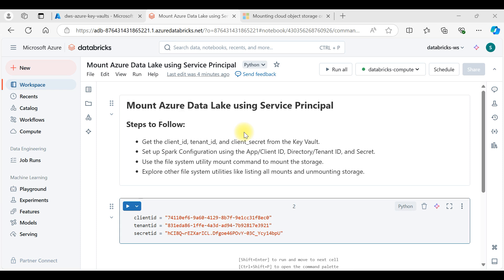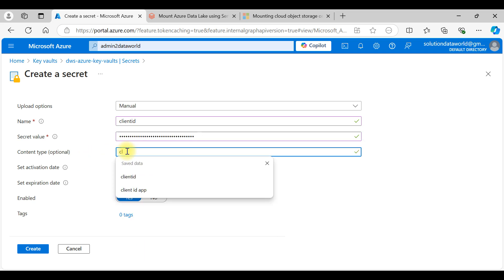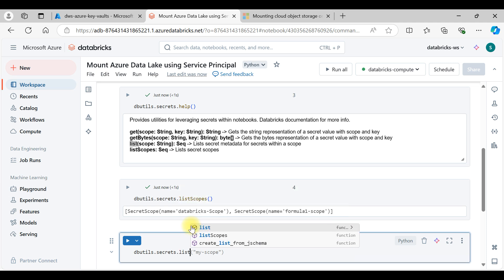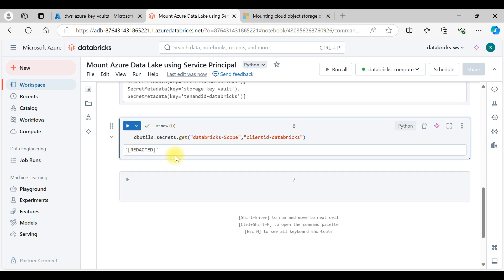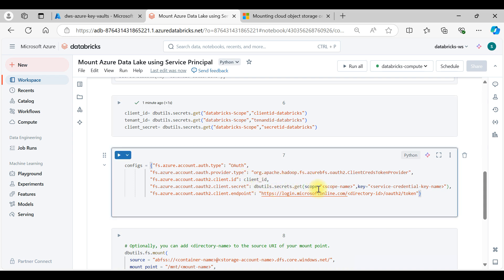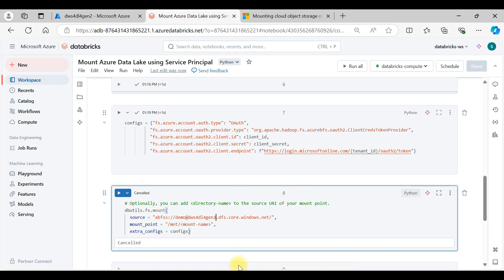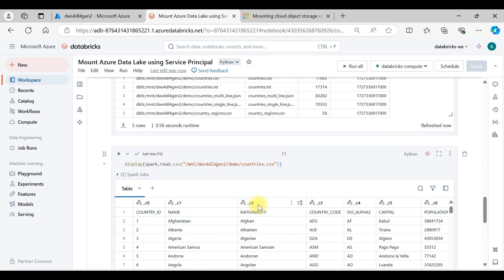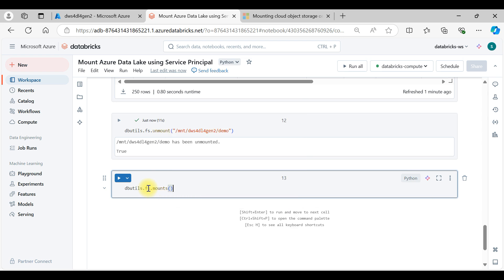How to Mount Azure Data Lake Storage Gen2 to Databricks Using a Service Principal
Learn how to securely mount Azure Data Lake Storage Gen2 to Databricks using a Service Principal, configure Spark settings, and explore key file system utilities like listing and unmounting storage.